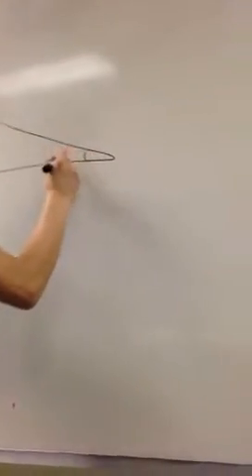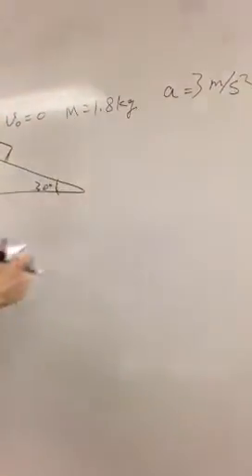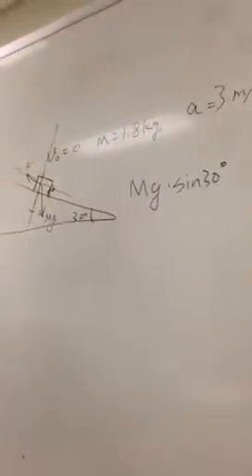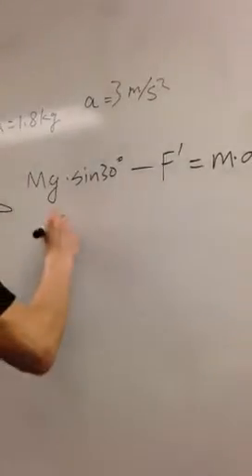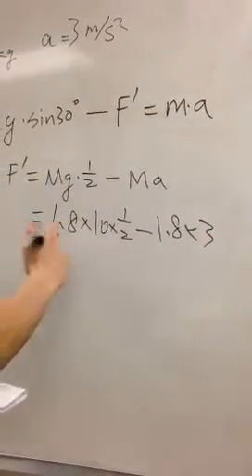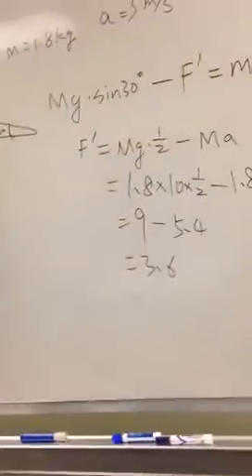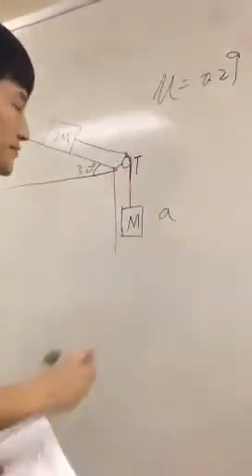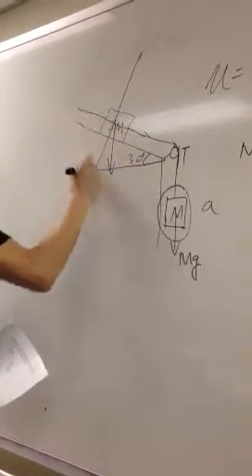3rd study guide